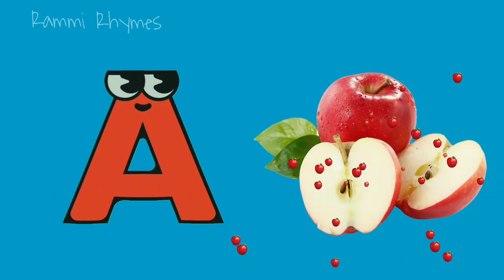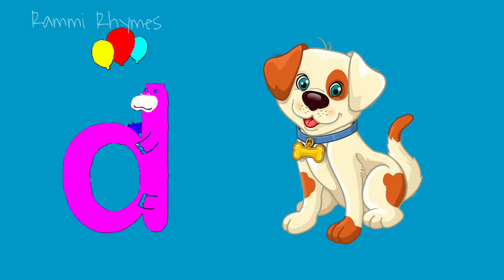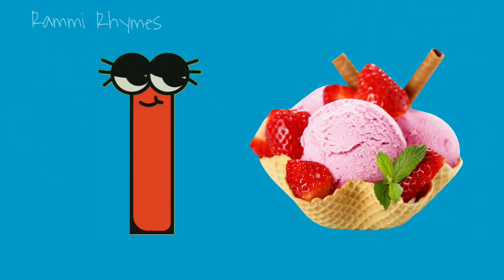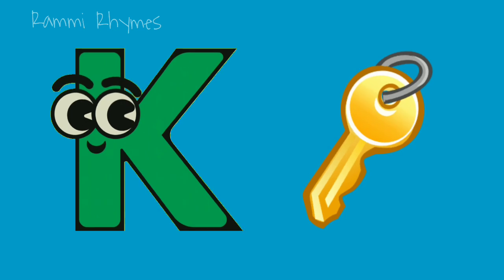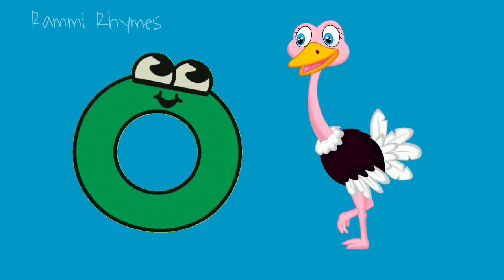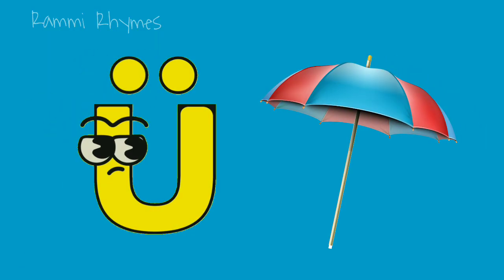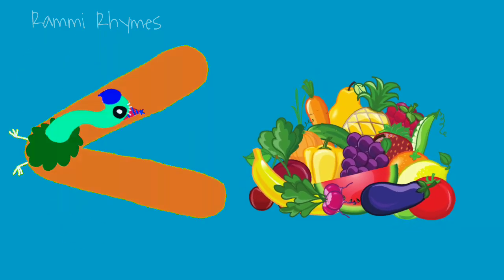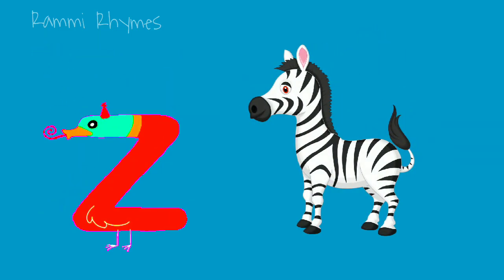A for Apple | B for Ball | Phonics Song | Abc Song | Nursery Rhymes & kids Song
Phonics Song with TWO Words - A For Apple, B For Ball - ABC Alphabet Songs with Sounds for Children
a for apple
abcdefg
english alphabet
abcd cartoon
a for apple bi for boy
alphabet songs
a for apple a for ant
nursery rhymes
abcd rhymes
abcd alphabet
abcd
kids video
cartoon video
kids cartoon
ABC songs
kids ABC song
Alphabet song
Abc alphabet song
prenursery song
pre nursery song
nursery song
kids song
learn abc
learn alphabet
kids rhymes
kids rhyming
cocomellon
wheels on the bus
baba black sheep
lakdi ki kathi
lakdi ki kaathi
titli udi
abc

apple ball

apple ball cat

apple ball spelling

apple balloon

apple ball rhymes

apple ball cat dog rhymes

apple balloon making

apple ball ki spelling

apple ball cat dog egg fish

apple balloon kaise banate hain

apple ball cat dog elephant fish goat

apple balloon seller real

apple ball c for cat d for dog

Your quiry
a for apple
abcdefg
english alphabet
abcd cartoon

abcd varnamala
abcd varnamala
english varnamala
english alphabet
A for apple
kids alphabet

 एबीसीडी
वर्णमाला

Key moments

phonic song a to z

phonic song a is for apple

phonic song a to m

phonics song a

phonics song a for apple yummy fruits

phonics song a for ant

phonics song a for alligator

phonics song a j jenkins

phonics song a sound

phonics song a to d

phonics song a-e

phonics song a to j

phonic sounds a to z

phonic sounds a to z in english